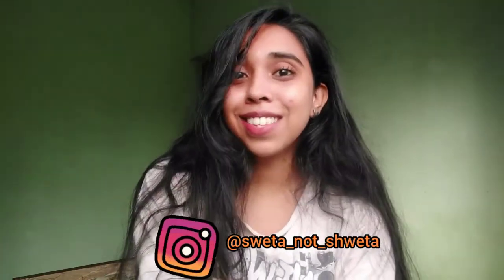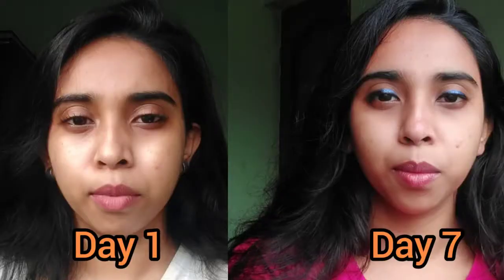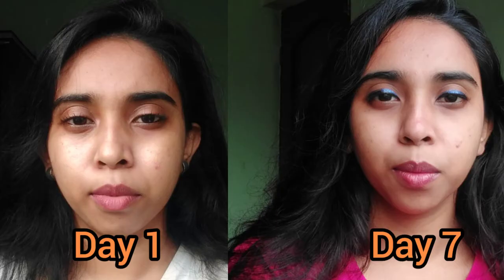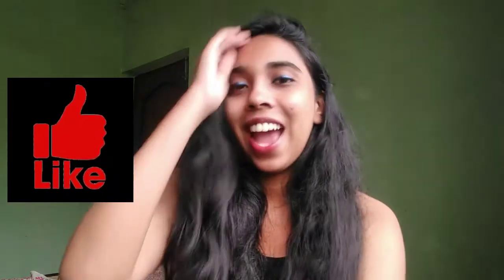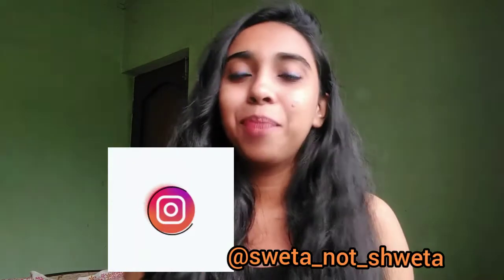Get a slim face in 7 days Challenge|| facial exercises|| Sweta Xavier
Musician: LiQWYD
Musician: @iksonmusic

This is the challenge video I found results within 7 days, you might also take 7 days or more or less days depending upon your lifestyle.

This video is owned by me (Sweta Xavier), do not use any pictures or video clips without my permission.